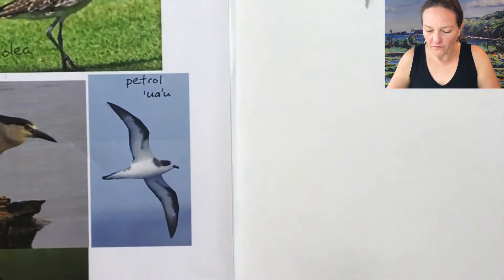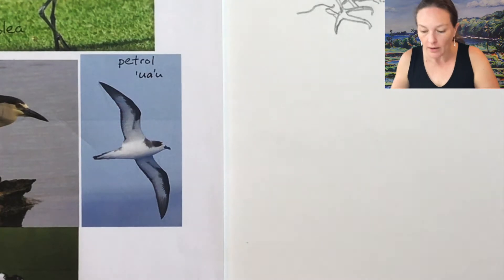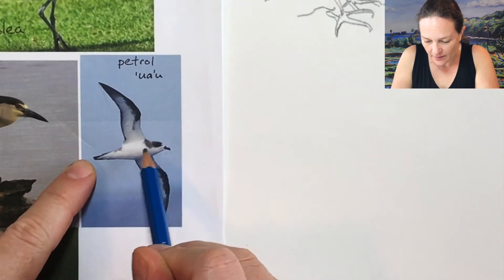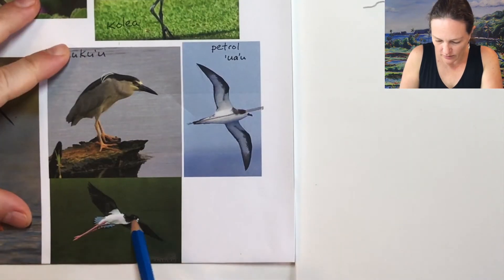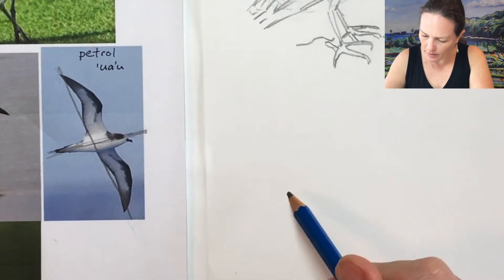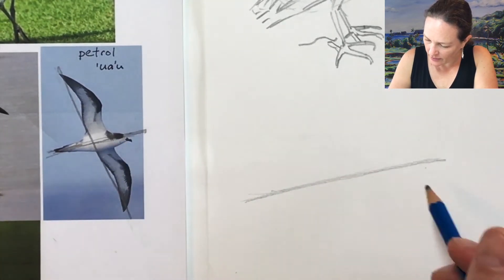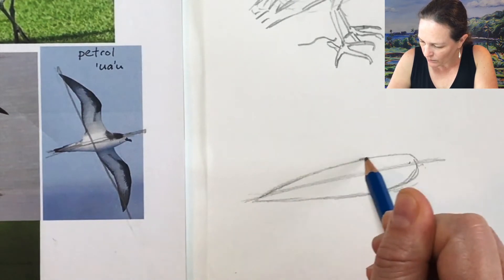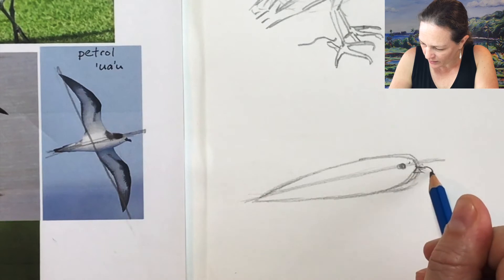How to Draw an Ua'u in Flight